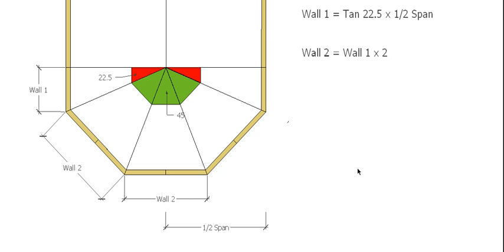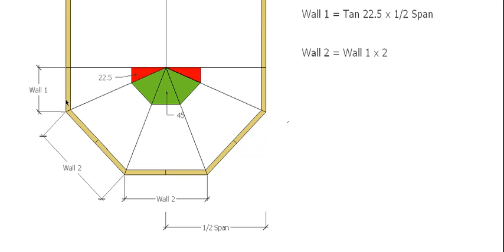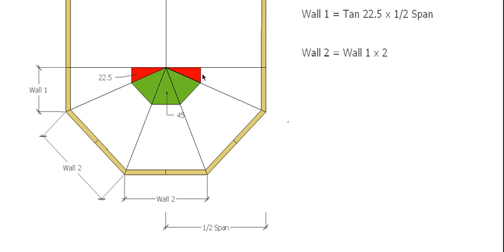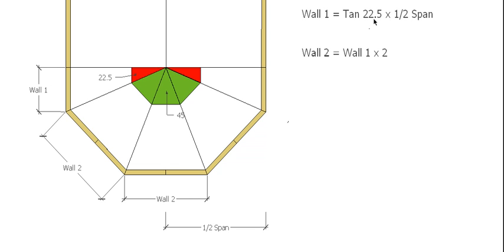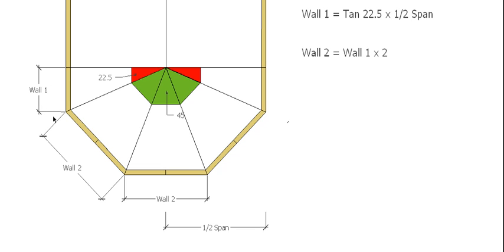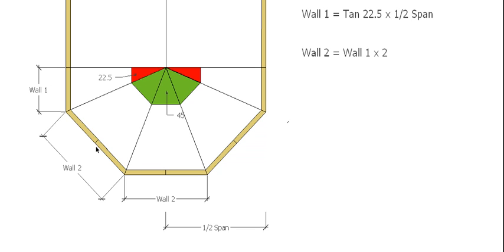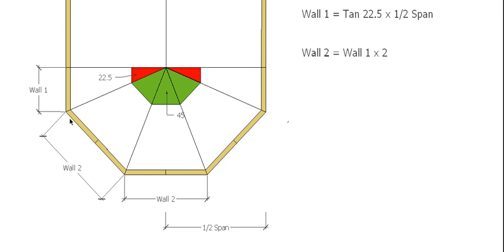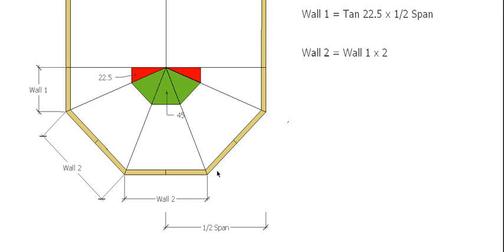Semi Octagonal Roof - Wall lengths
This video describes how to calculate the lengths of the sides of the semi octagonal wall plates.